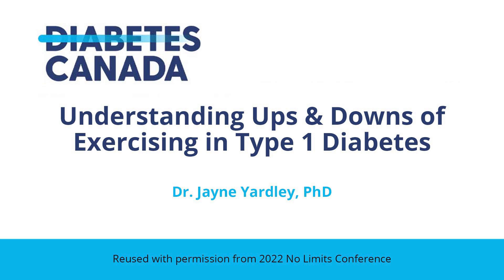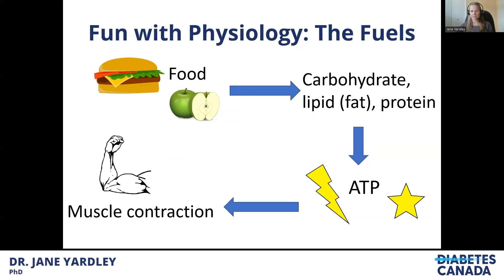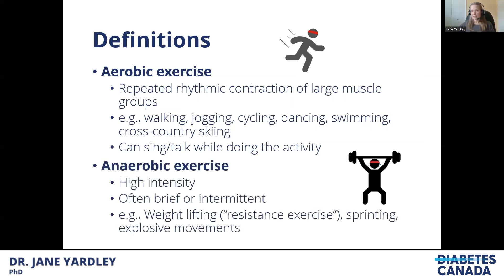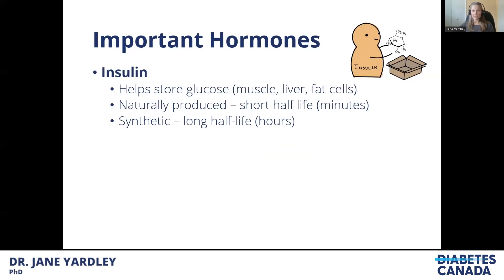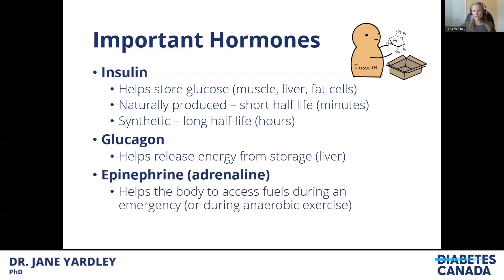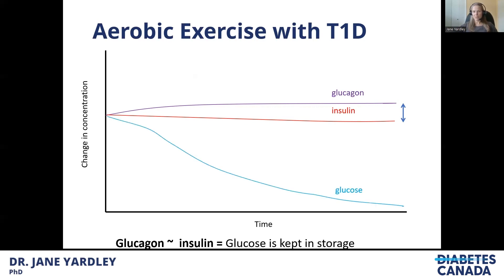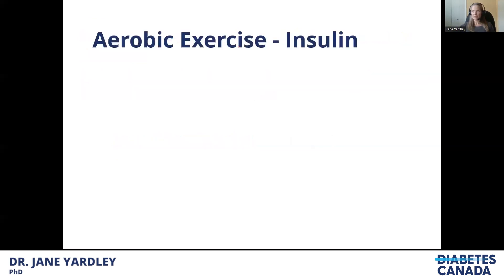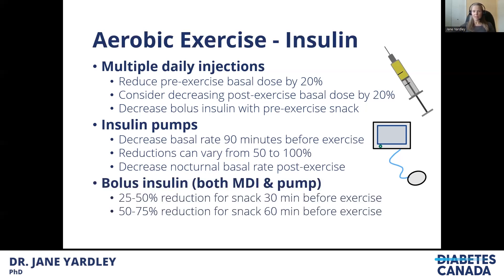Understanding the Ups and Downs of Exercise in Type 1 Diabetes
People living with diabetes need to plan for physical activity. With physiology, food and insulin all playing a role, this session aims to increase understanding of the highs and lows associated with working out and managing your diabetes.